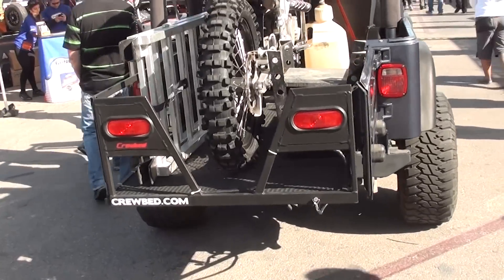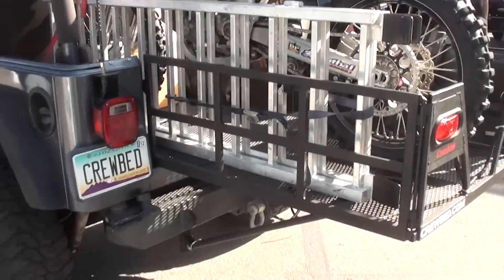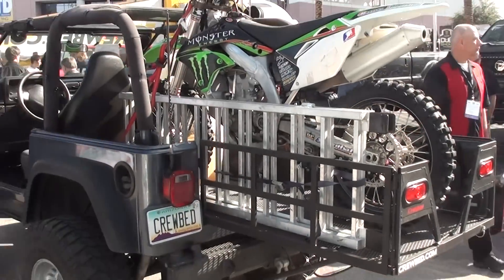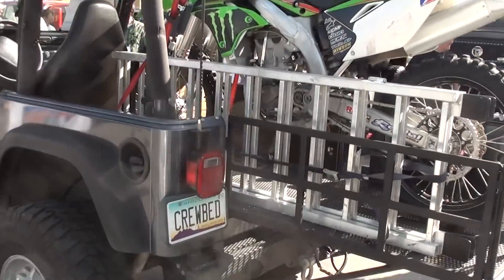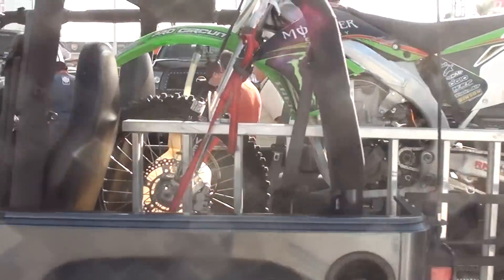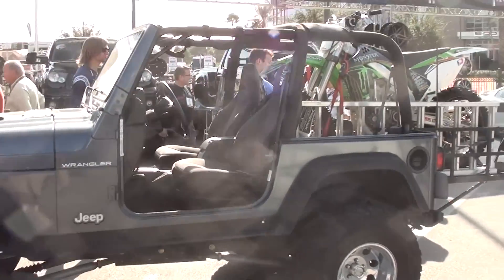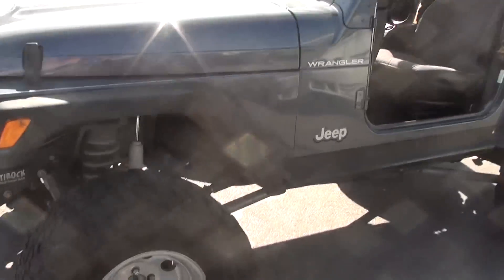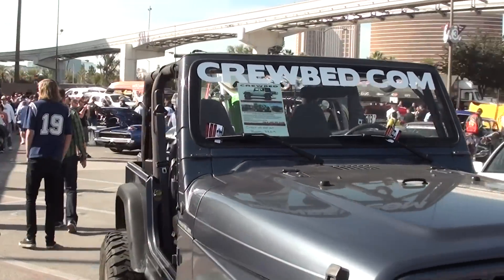crewbed jeep bed extender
extend your tiny jeep bed.